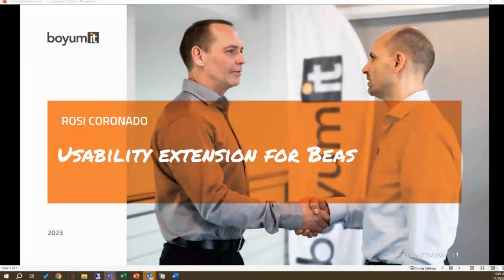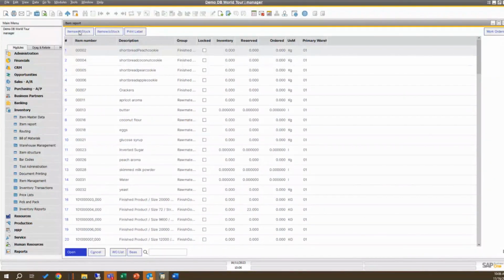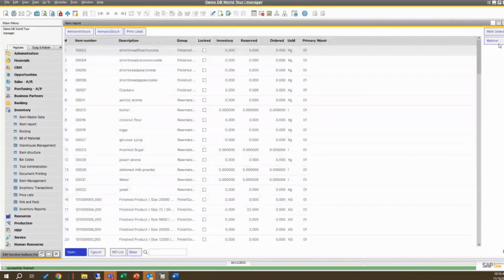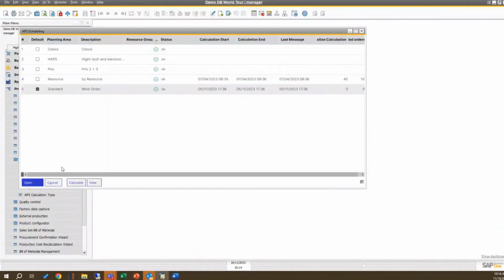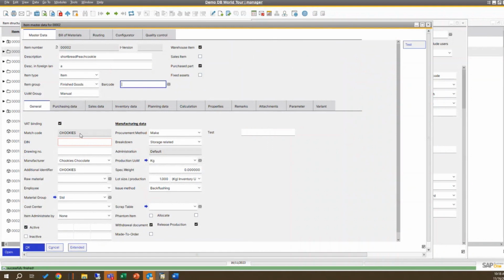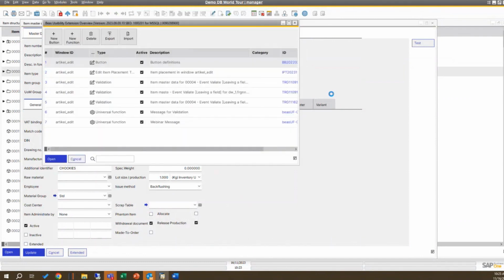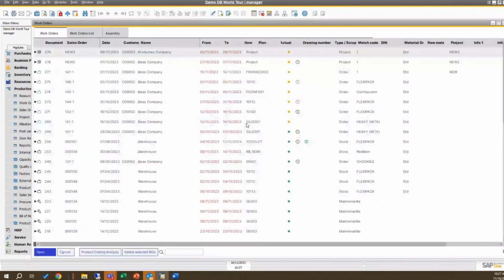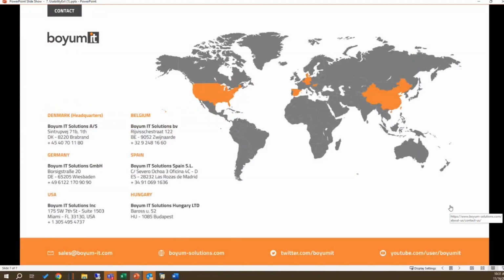Usability Extension with Beas Manufacturing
In this webinar we discuss about what happens when two powerful Boyum product combines. We will also learn about the benefits the customer reaps by using Beas usability extension.